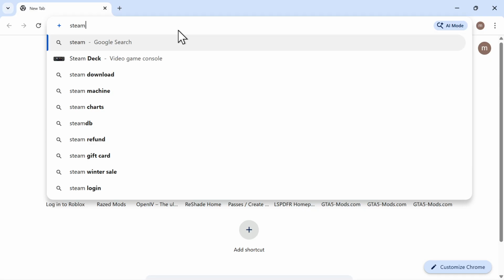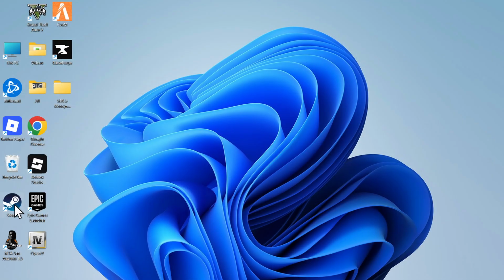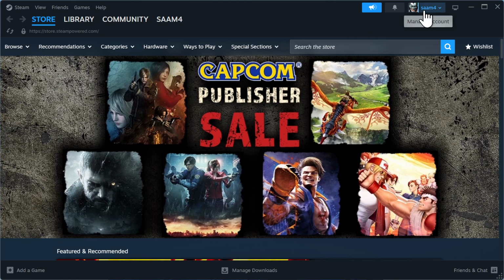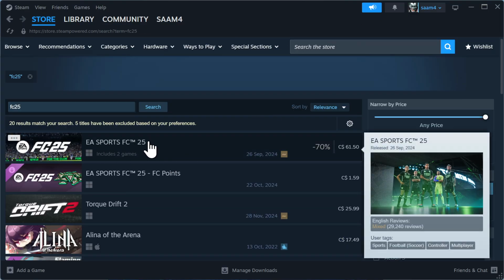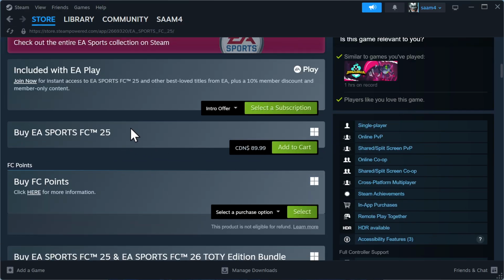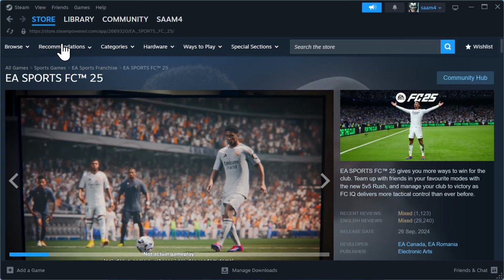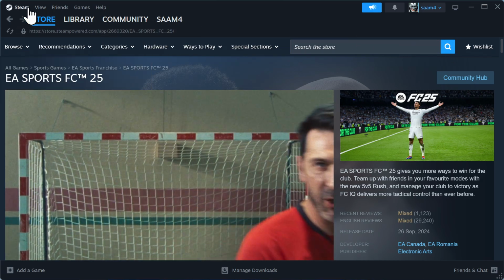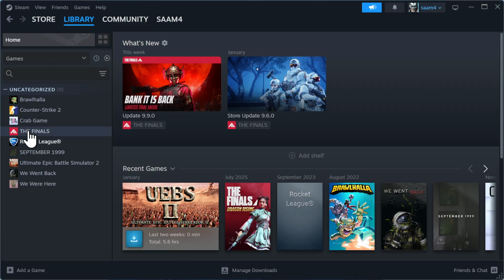How To Download FC25 On PC And Laptop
This video shows you a step by step guide on how to download FC25 On PC And Laptop.